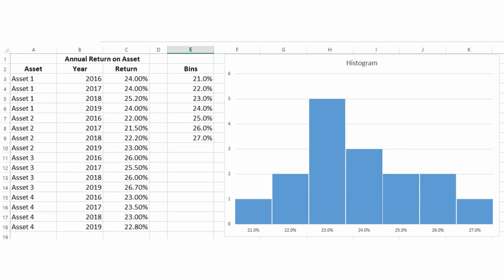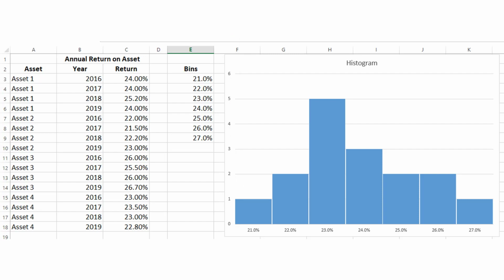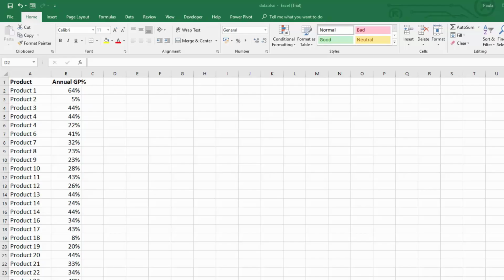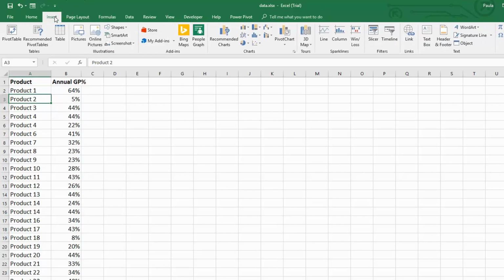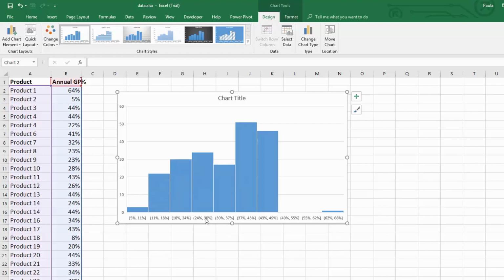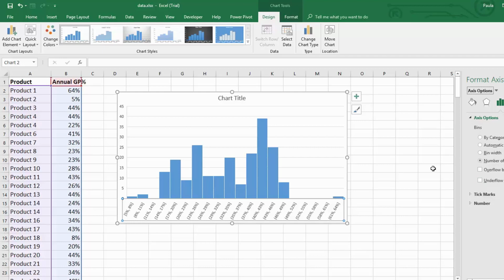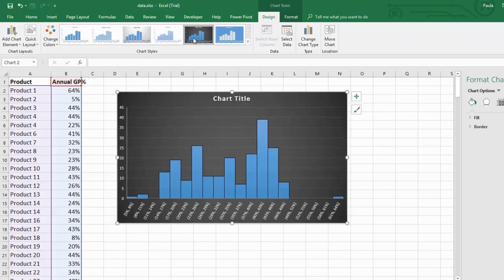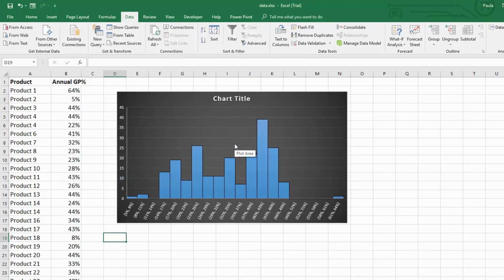How to read and how to create a histogram charts in Excel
A histogram chart is a great way of visualizing the distribution of your data.  In this video you will learn how to read a histogram chart and how you can insert a histogram chart in Excel